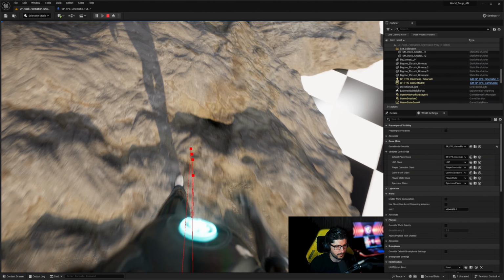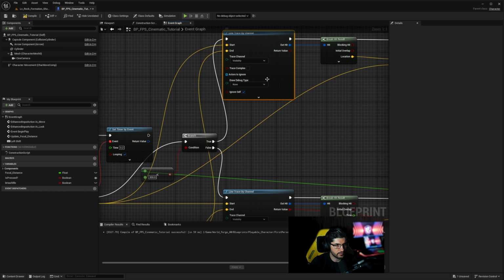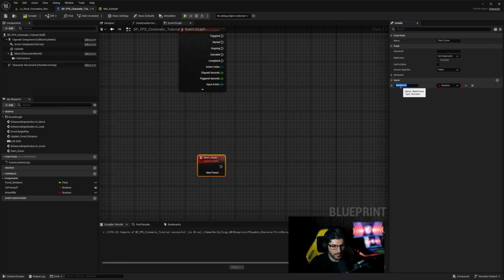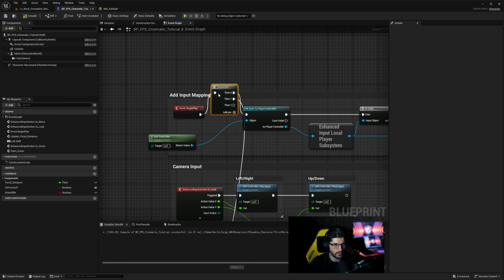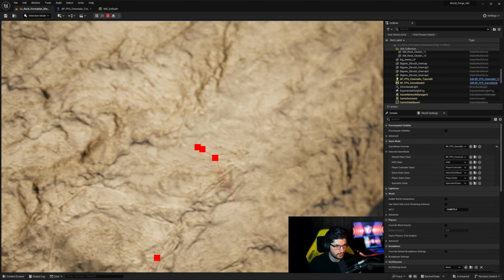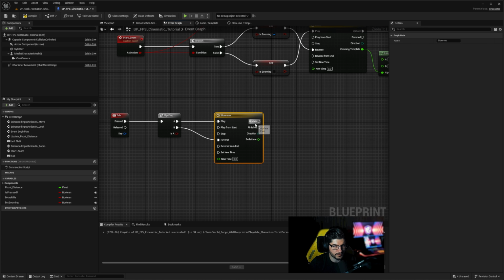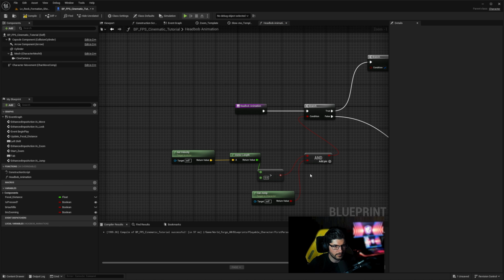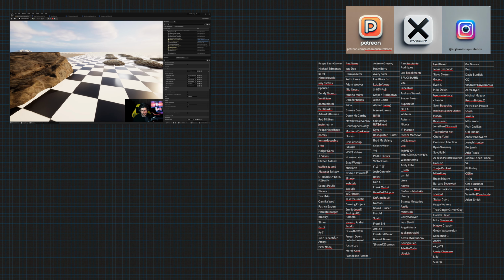Advanced First-Person Camera in UE5: Zoom, Bullet Time & Dynamic Focus || Unreal Engine 5 Tutorial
In this follow-up to the previous cinematic camera tutorial, we're upgrading our first-person system in Unreal Engine 5 with a bunch of exciting new features.

This tutorial covers how to enhance dynamic depth of field, add zoom with focus tracking, implement a slow-motion "bullet time" effect, and create realistic head bobbing for first-person movement.

Don’t forget to like, comment, and subscribe if you enjoy the video — and check out my other projects on the Fab Marketplace or Patreon to support the channel and future tutorials.

00:00 Intro
01:40 Initial Setup for Depth of Field
05:26 Creating a Zoom Function
16:45 Creating a Depth of Field Setup for the Zoom Function
20:25 Adding Slow Motion to your World
22:45 Adding a Head Bob Animation
29:55 Outro